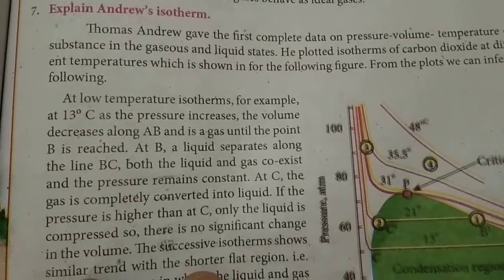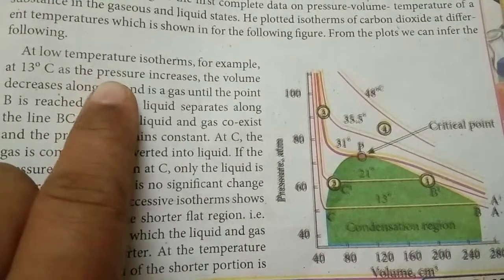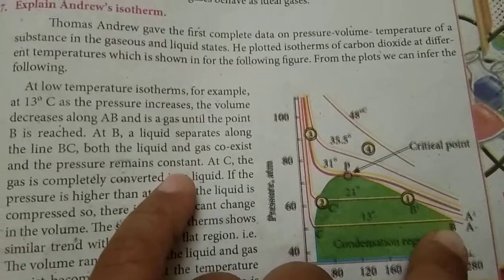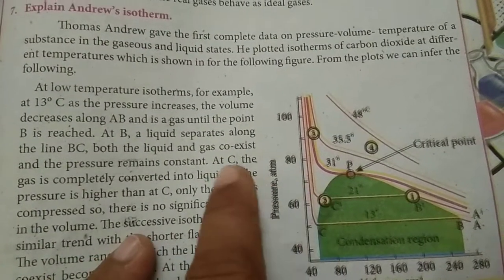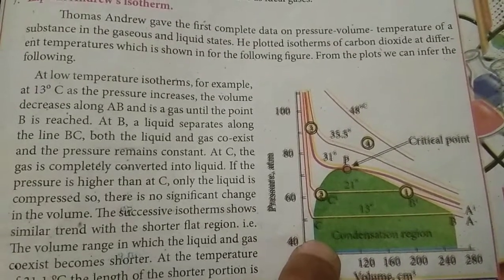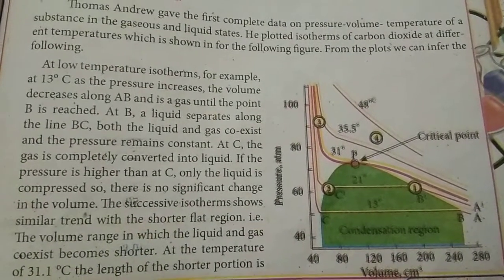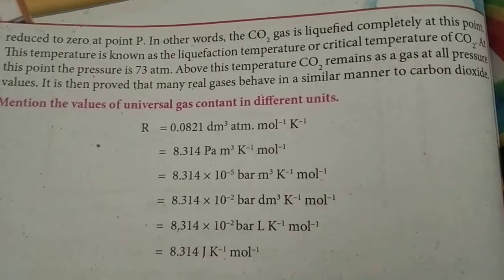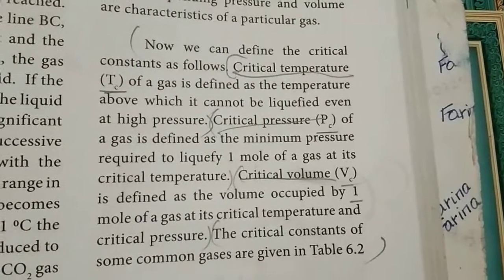Gaseous state- 05- andrews isotherm